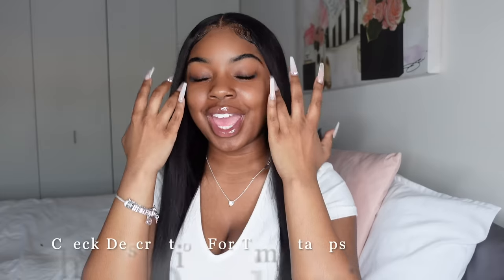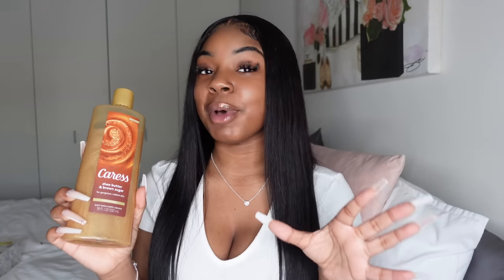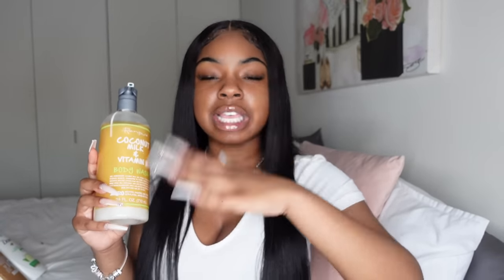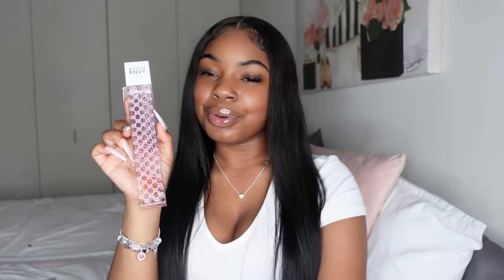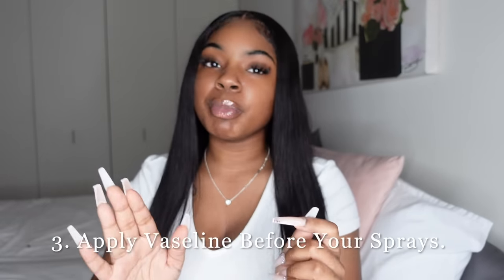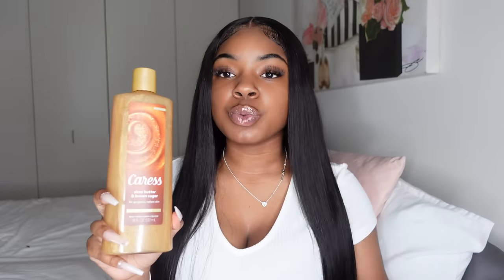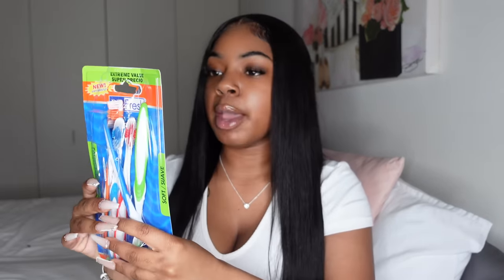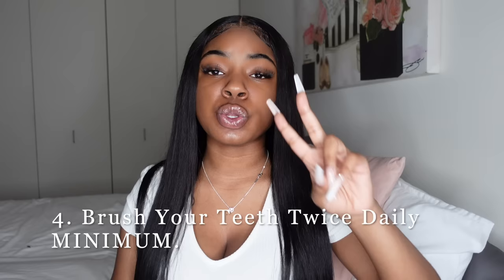DETAILED HOW TO SMELL GOOD ALL DAY + HYGIENE TIPS & PRODUCTS | Luxury Tot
TIME STAMPS
Intro 0:00
Soap/Body Wash 2:38
Lotions 8:46
Perfumes 10:38
Body Oils 20:12
Scrubs 21:27
Exfoliating Tools 23:49
Mouth 25:09

1. Wash Frequently (1-2 Times Daily)
2. Use Vaseline For Cheap Sprays
3. Invest In Small Ones/Rollerballs
4. Brush Your Teeth. Everyday.

Perfumes
* gucci envy me
* marc jacobs daisy

Body Wash
- caress exfoliating
- method body wash
- coconut milk & vitamin e
- dove wash

Bar Soap
- dove sensitive skin bar

Body Oils
-dr teals oil

Lotion
- tree hut coconut lime

Mouth
- lip gloss

Scrubs
- tree hut

Exfoliating Tools
- exfoliating gloves
- silicon scrubber

SOCIAL MEDIAS:
SC @bankrolltot
FB Luxe Tot

Intro, Outro, & Banner By @editssbyyanii On IG